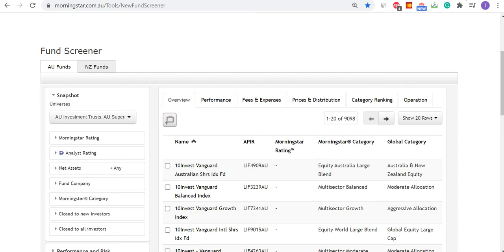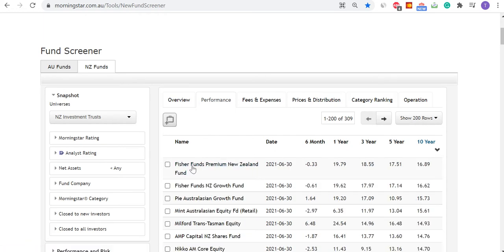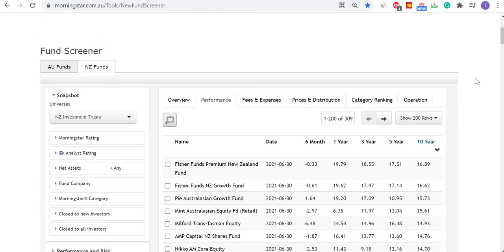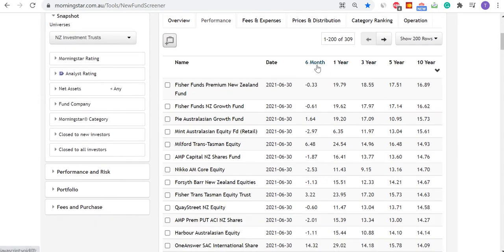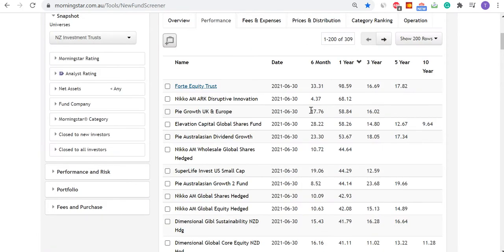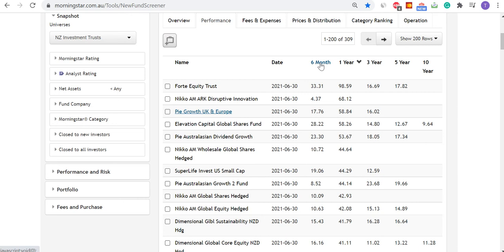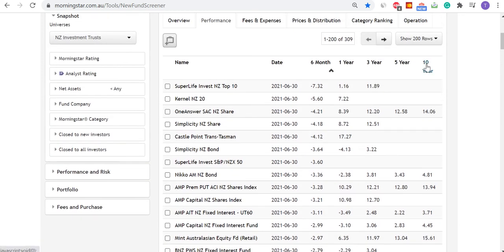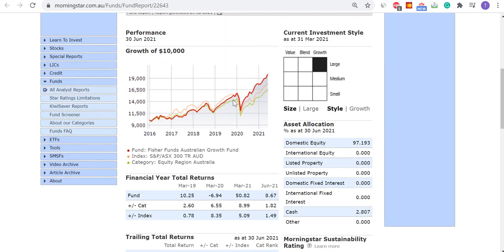How to Use the Morningstar Managed Funds Fund Screener Tool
MoneyHub's Christopher Walsh explains everything you need to know about using the monthly data from Morningstar's Fund Screener to make better financial decisions about managed funds.